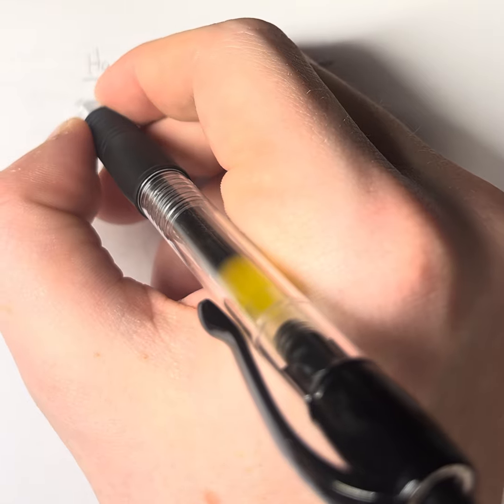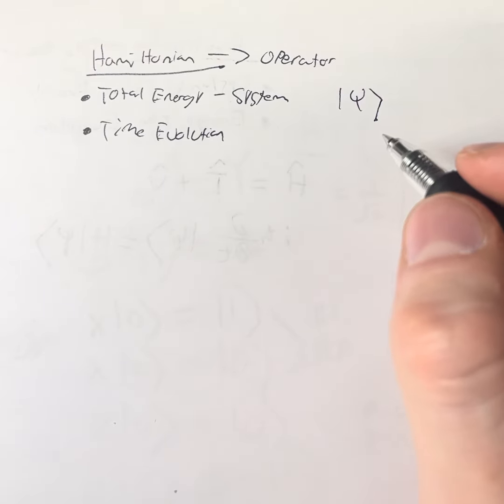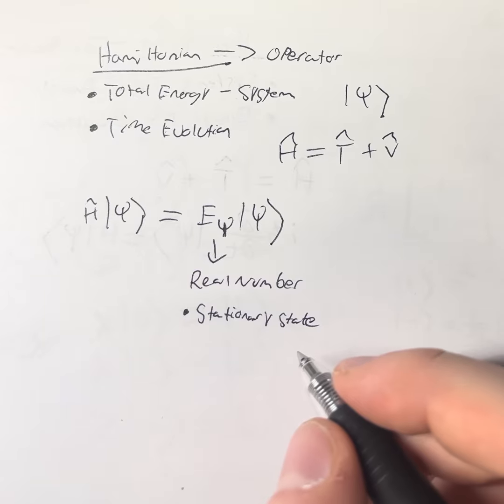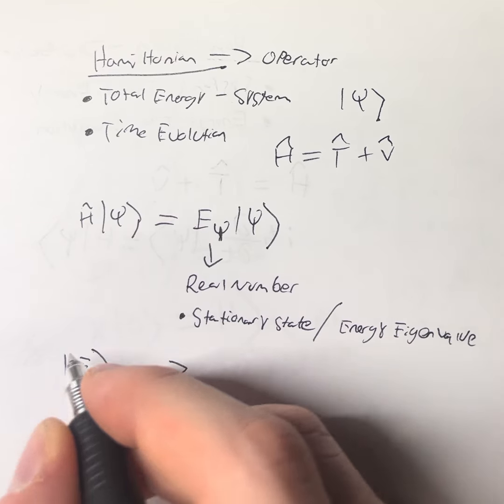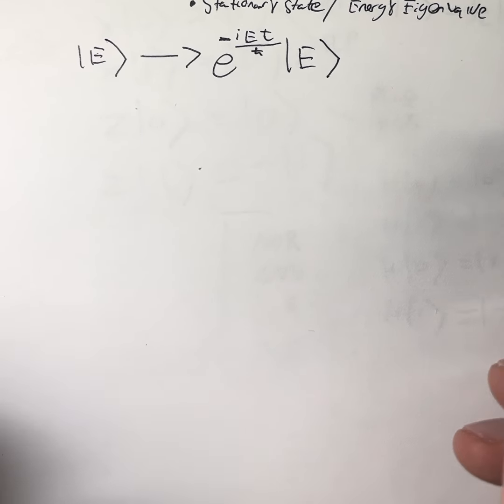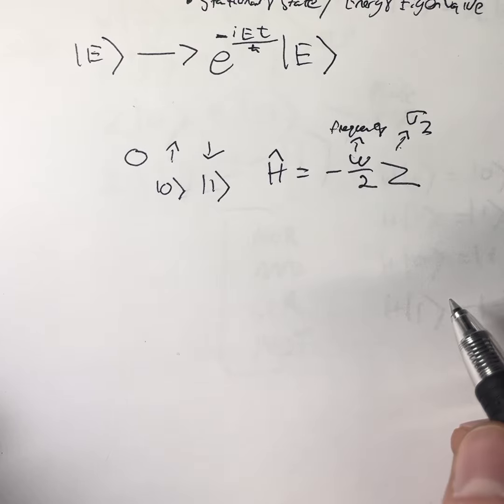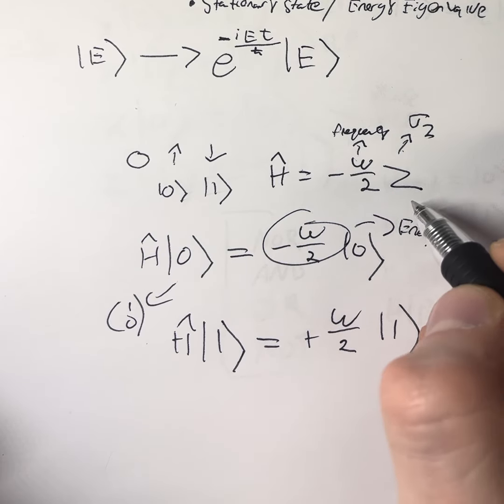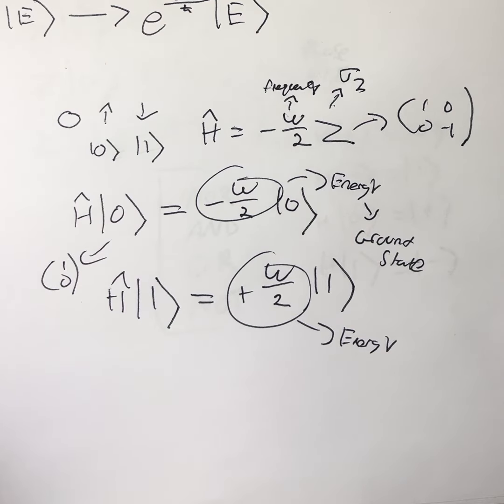Quackers 15 - The Hamiltonian